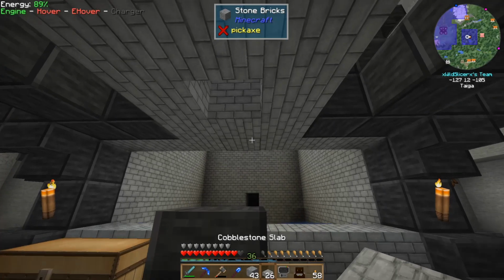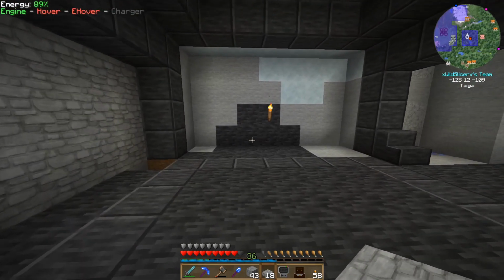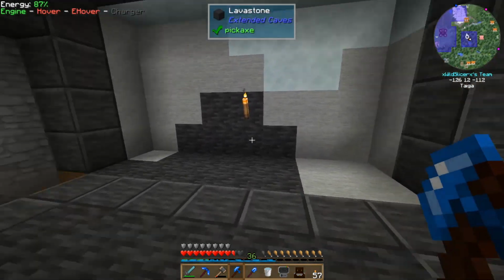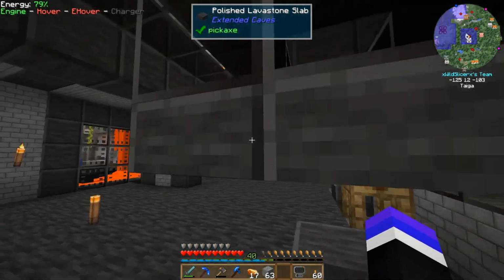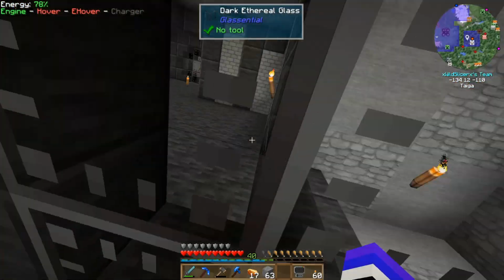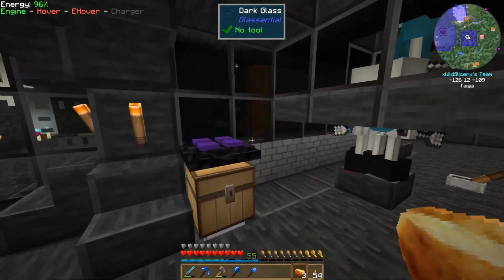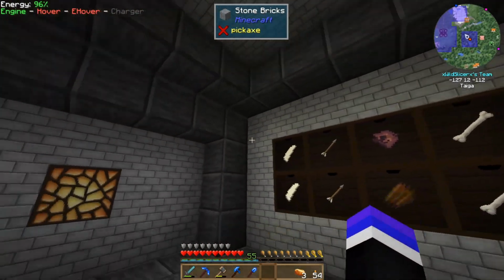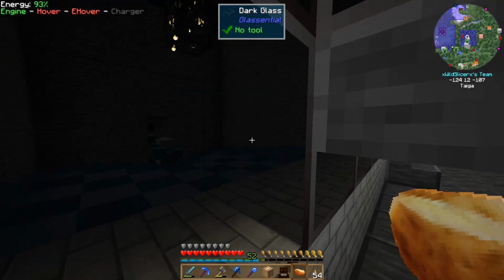Mob Farms! - FTB Direwolf20 1.16 LP1 EP10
Title says it. We work on crafting a mob farm (or two?!).

Play Along Seed:
xWSxLetsPlay

Resource Packs:
Soartex Fanver
Soartex Fanver Universal 1.16